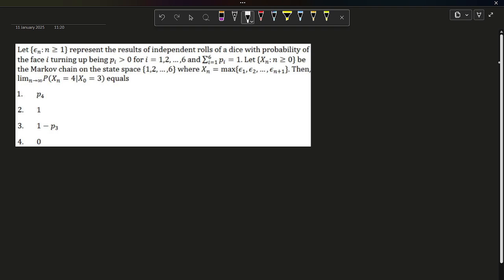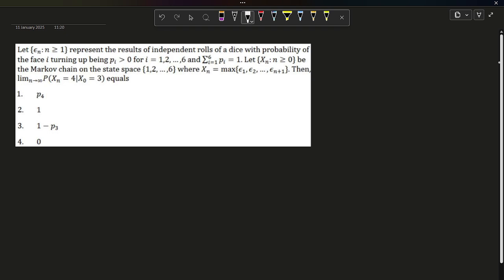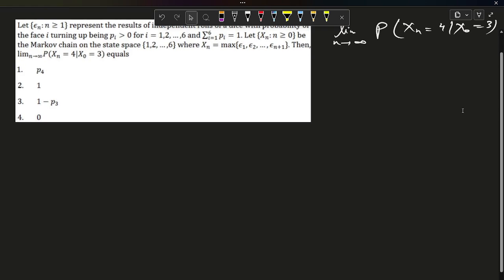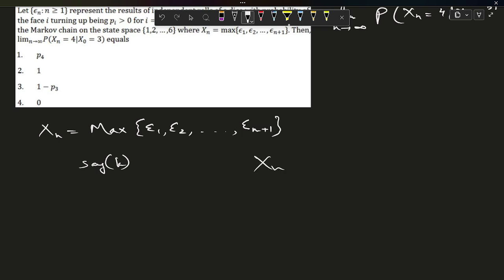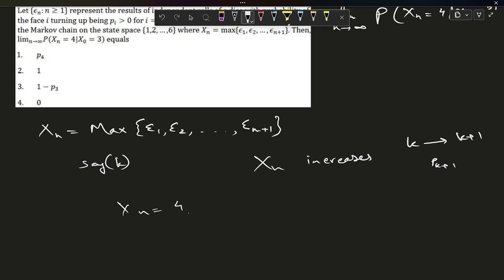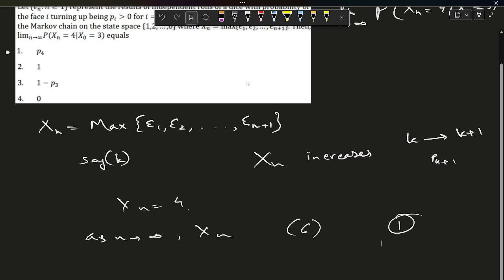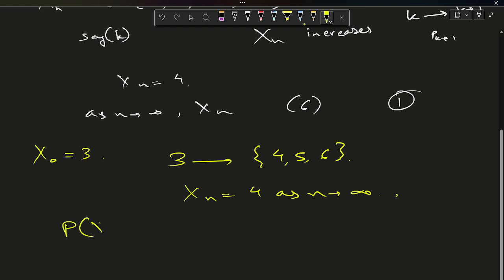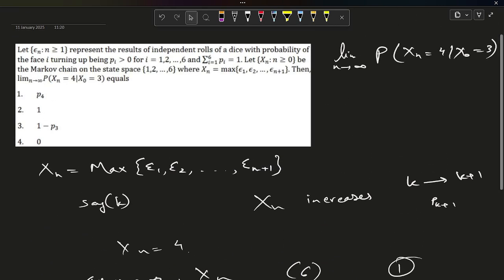Markov Chain Applications | CUET PG Stats, MSc Statistics, ISS, RBI DSIM, UPSC Statistics Optional!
🚀 Master Markov Chain Applications with Ease! 🚀
If you're preparing for CUET PG Stats, MSc Statistics, ISS, RBI DSIM, or UPSC Statistics Optional, this video is your ultimate guide to understanding and applying Markov Chains effectively. From the basics to real-life applications, we've got everything covered to help you ace this critical topic.

Dive into the fascinating world of Markov Chains as we break down the concepts, properties, and practical applications in a way that's easy to understand and implement. Whether you're struggling to grasp the fundamentals or looking to refine your understanding for competitive exams, this session is designed just for you!

0:00 Introduction to Markov Chains
0:30 What is a Markov Chain? Basics Explained
1:00 Real-Life Applications of Markov Chains
2:00 Understanding the Transition Matrix
3:00 Tips for Solving Markov Chain Problems
3:30 Conclusion and Resources

✔️ Introduction to Markov Chains: Understand the basics and key concepts.
✔️ Real-life Applications: Learn how Markov Chains are used in finance, economics, and decision-making.
✔️ Transition Matrix Explained: Simplifying the core mechanism behind Markov Chains.
✔️ Stationary Distribution and Long-Term Behavior: Key insights to master the topic.
✔️ Solved Examples: Step-by-step solutions for exam-level problems.
✔️ Tips and Tricks: Smart strategies to solve Markov Chain problems in competitive exams.

Whether you're preparing for CUET, MSc programs, or high-stakes exams like ISS, RBI DSIM, or UPSC, this video is tailored to meet your needs.

Markov Chains are one of the most important and versatile topics in Statistics. This video makes it easy to understand and apply the concept through:
1️⃣ Simplified Explanations: No unnecessary jargon – just clear, concise concepts.
2️⃣ Real-Life Examples: See how Markov Chains work in practical scenarios.
3️⃣ Exam-Focused Tips: Learn how to approach and solve Markov Chain problems efficiently.
4️⃣ Expert Guidance: With years of experience, Dr. Sourav Sir breaks down complex ideas into simple, actionable steps.

🔑 Special Highlights:
✔️ How Markov Chains apply to real-world problems like customer retention, economic forecasting, and more.
✔️ Detailed solutions to past exam questions on Markov Chains.
✔️ Common mistakes to avoid while solving Markov Chain problems.
✔️ Quick tricks to remember important formulas and concepts.

🌟 Pro Tips for Markov Chain Mastery:

Practice as many examples as possible to strengthen your understanding of the transition matrix.
Understand the real-life implications of Markov Chains for better concept clarity.
Revise the key concepts like stationary distribution, absorbing states, and irreducibility regularly.
Solve previous years’ question papers to get a feel of the exam pattern.
📌 Your Path to Success Begins Here!
Mastering Markov Chains is essential for anyone pursuing advanced statistics. This video gives you the tools, knowledge, and confidence to solve even the trickiest problems. Don’t miss this opportunity to boost your preparation – click play now and start learning!